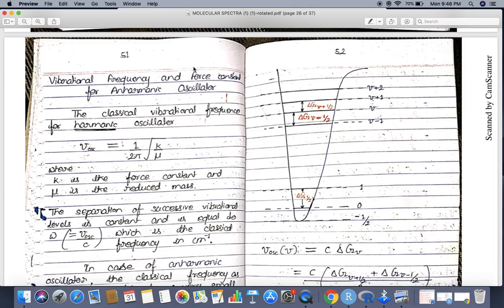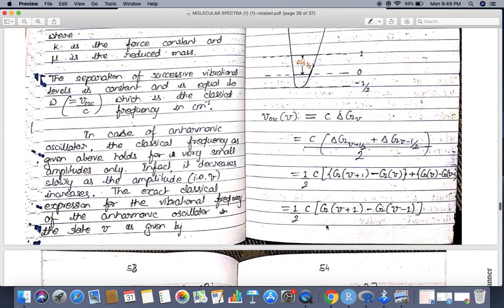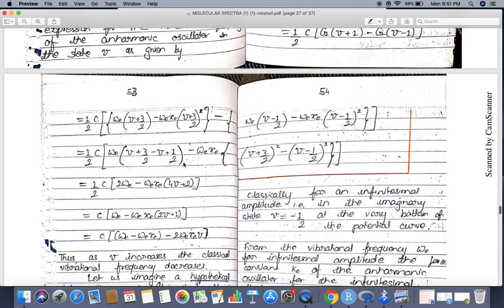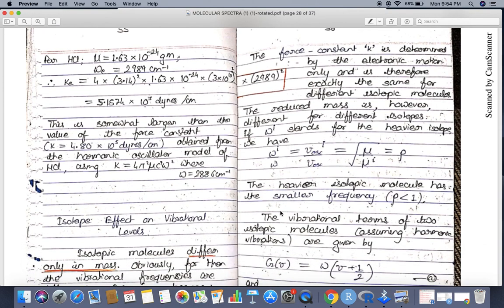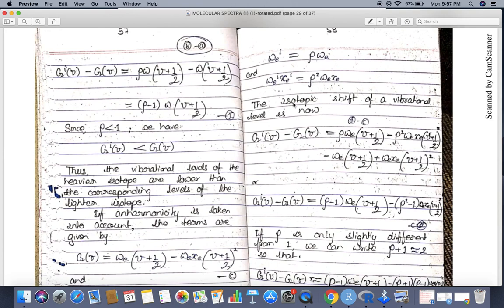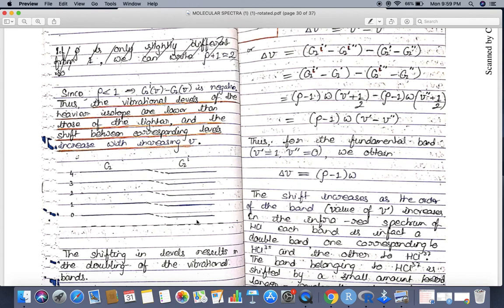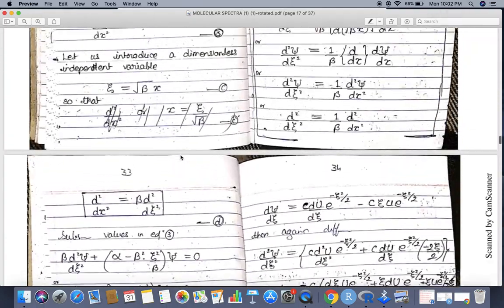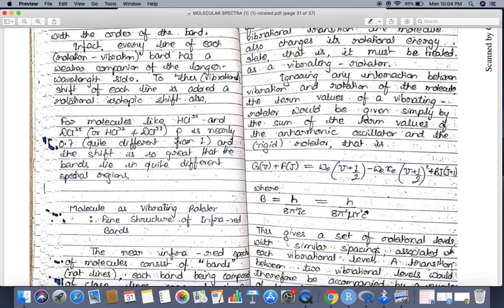Lecture-4 Isotope Effect on Vibrational Spectra